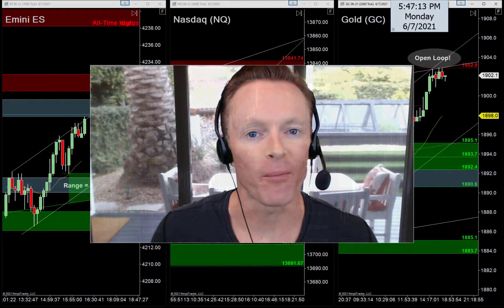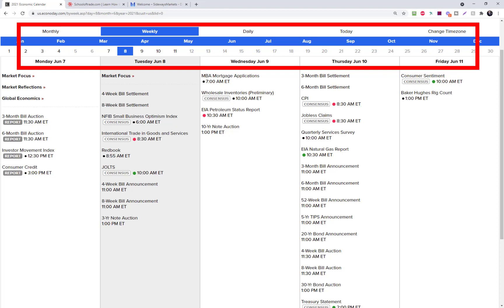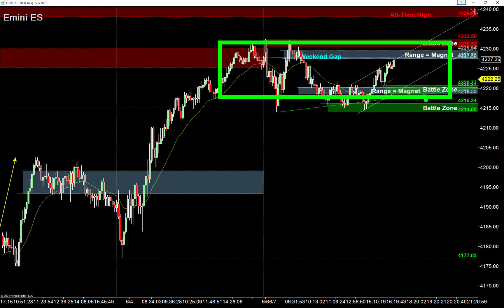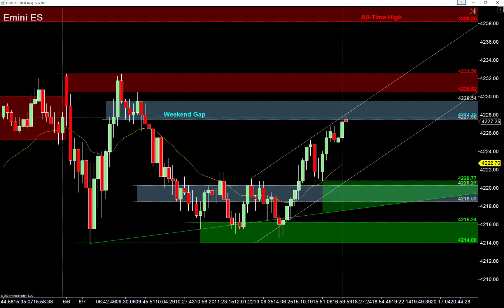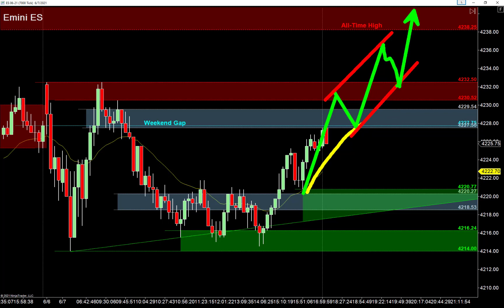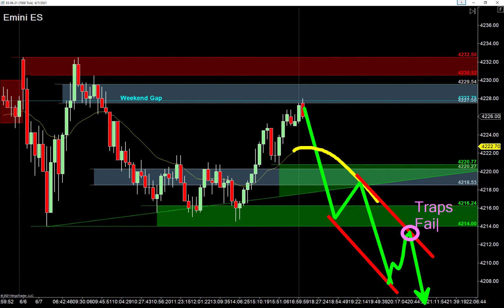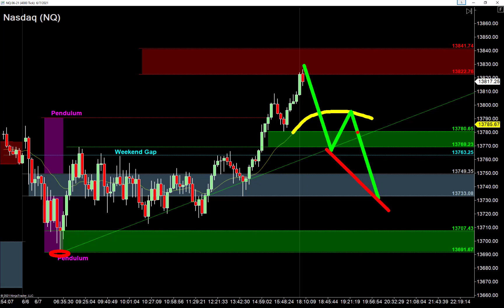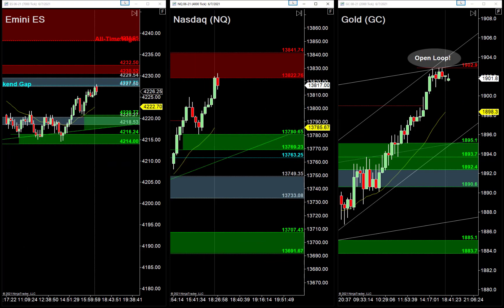How Do I Trade these “Melt-Up” Markets?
Markets are bullish going into Tuesday’s trading session, and with big inflation news on the schedule, combined with easy magnets back at major highs, it’s easy to see these markets “melting higher” on Tuesday morning…

“Melt-Up markets” can be challenging because we need to get aggressive, but it’s worth the effort because the targets are HUGE!

Emini ES, Nasdaq and Gold have potential – make sure you watch tonight’s video.
Free Trading Course - Learn my (4) Four Favorite Entry Setups